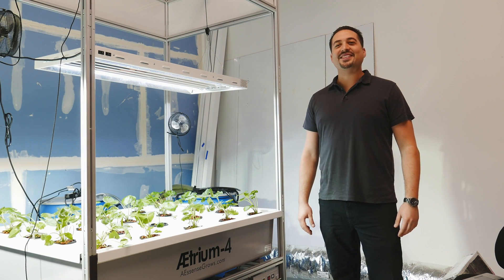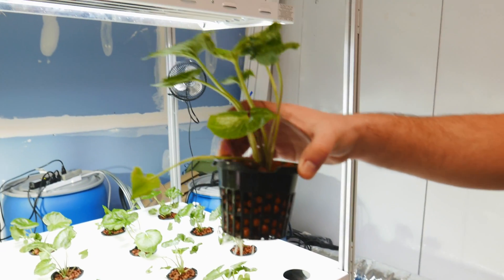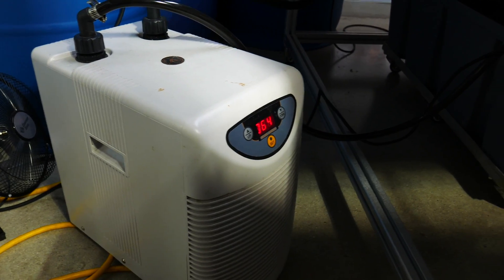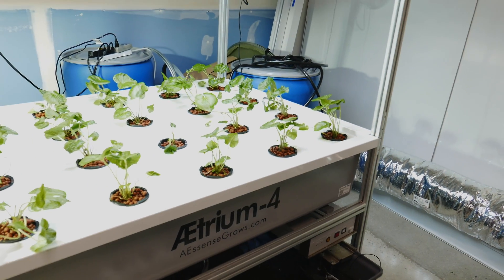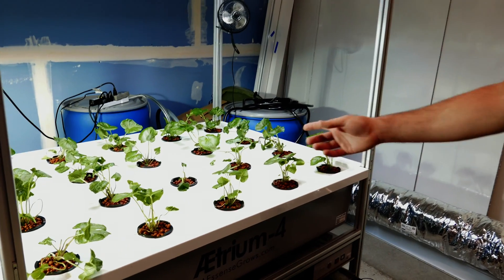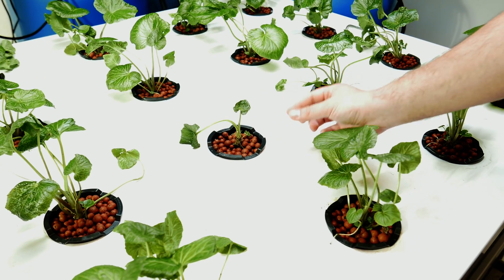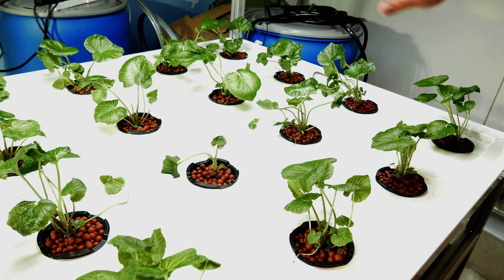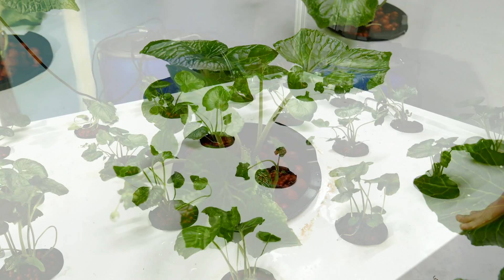Growing Wasabi in the AEtrium-4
Karl does an overview of our Wasabi growing experiment in the AEtrium-4 growing system.